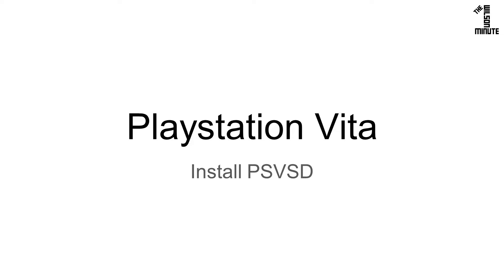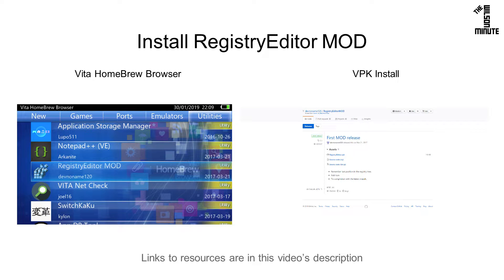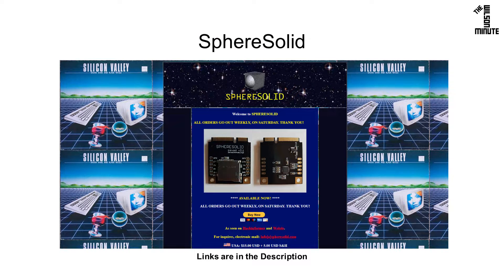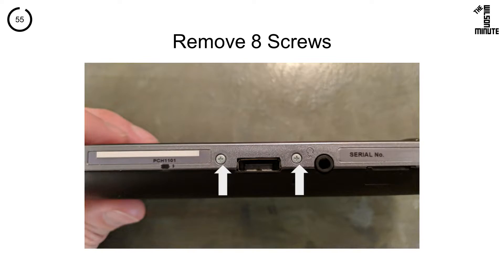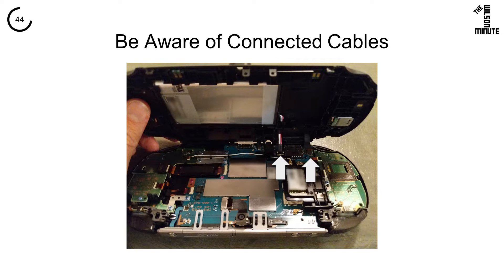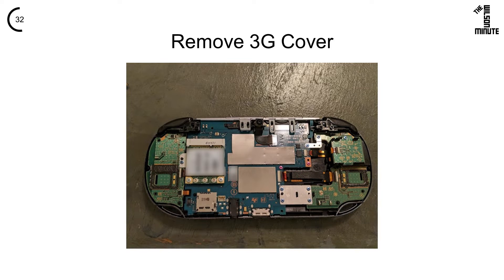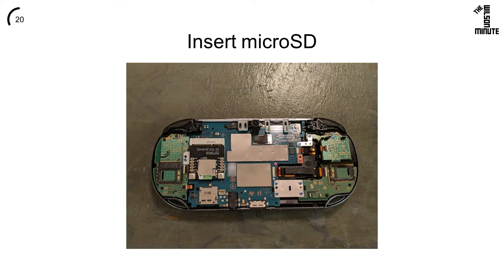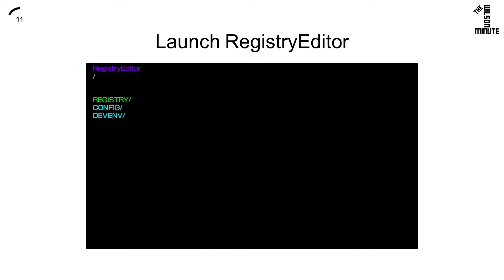Playstation Vita: Install PSVSD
Let's walk through physically installing the PSVSD in a PCH-11XX Playstation Vita!